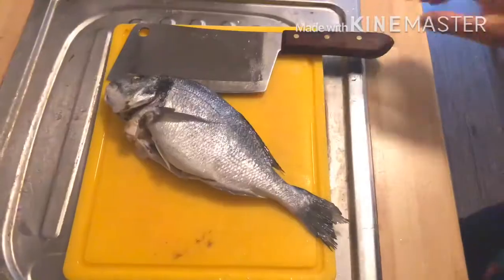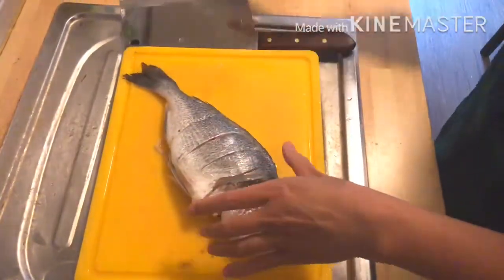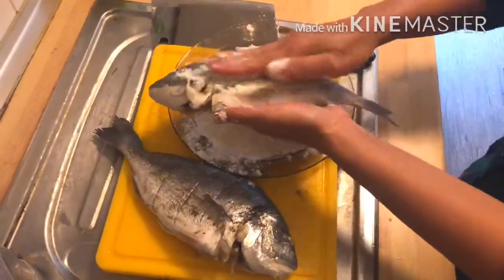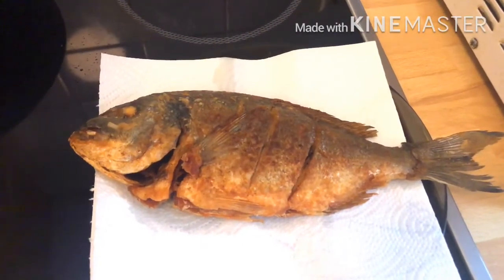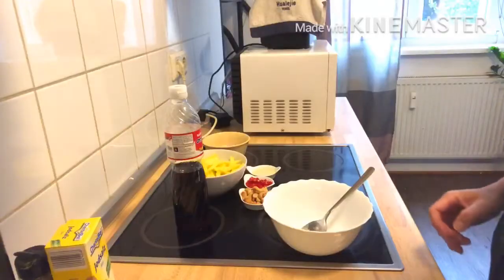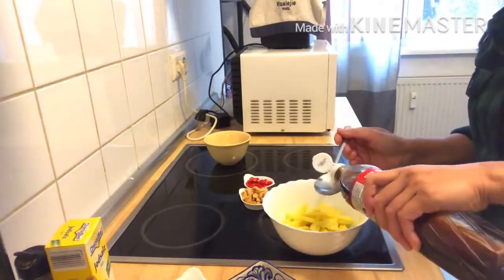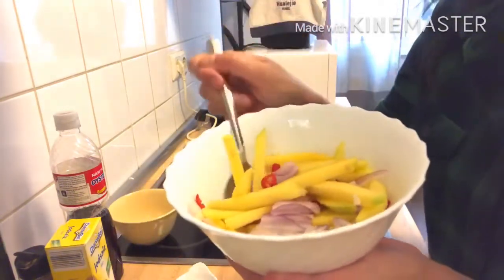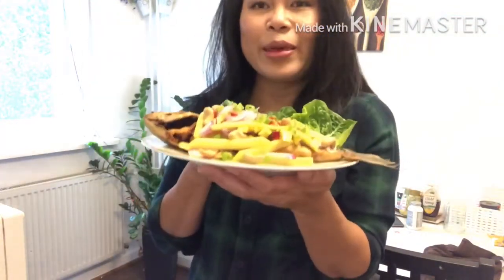Fried fish & mango salad | ปลาทอดยำมะม่วง| Amy Channel พากินพาเที่ยว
Crispy fish topped with spicy mango salad  Delicious and healthy